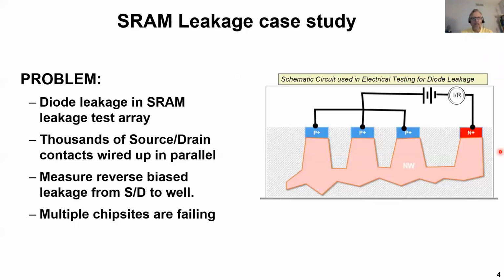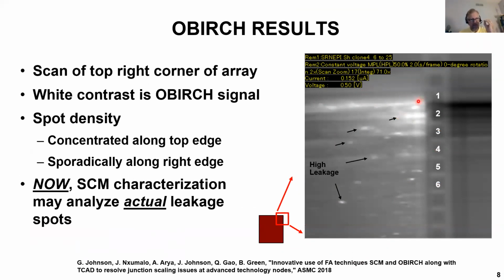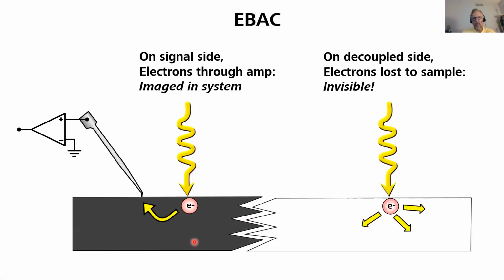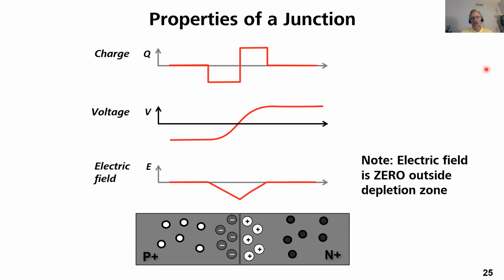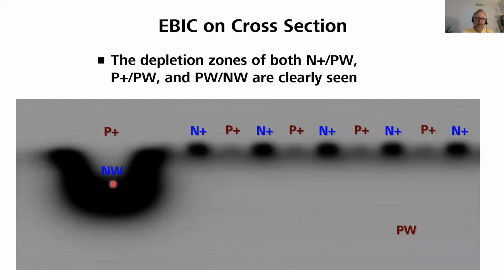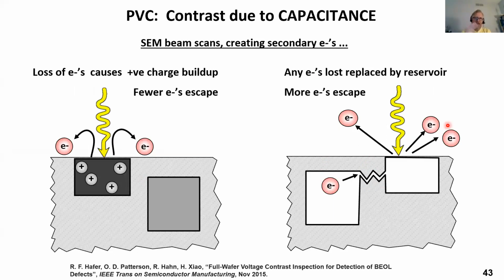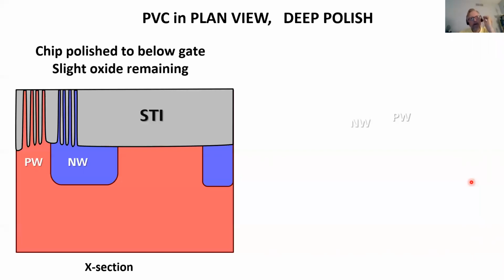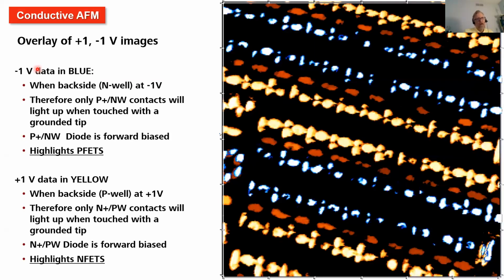ISTFA 2020 Mini Tutorial - Greg Johnson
Technique selection for front end of Line defect localization in bulk Si FA